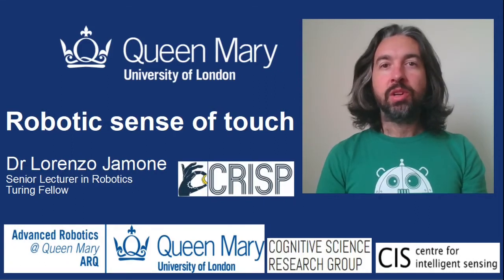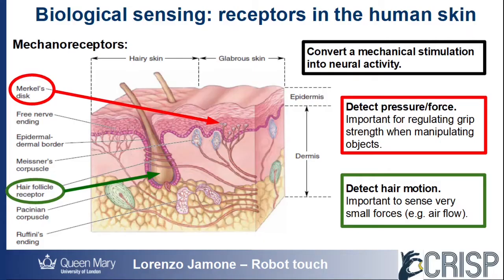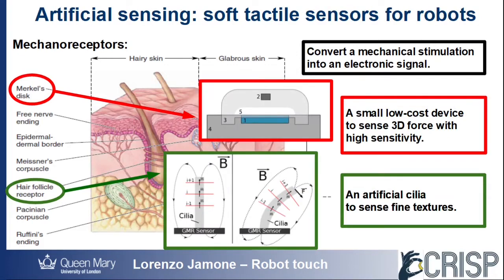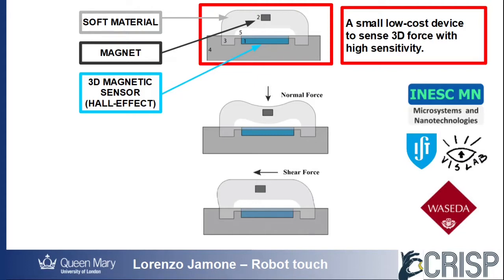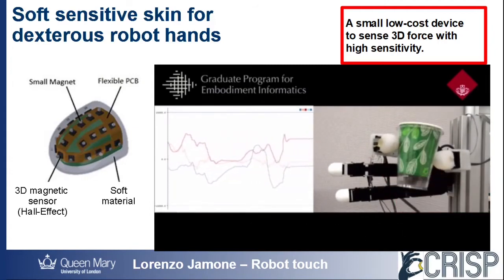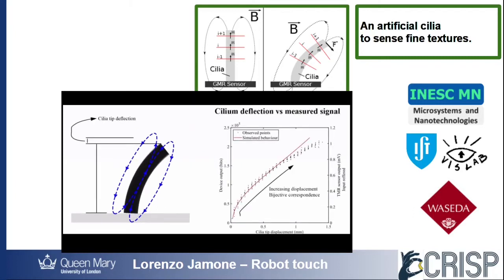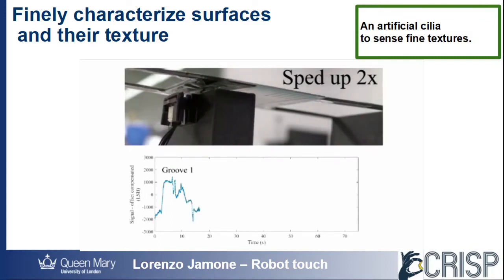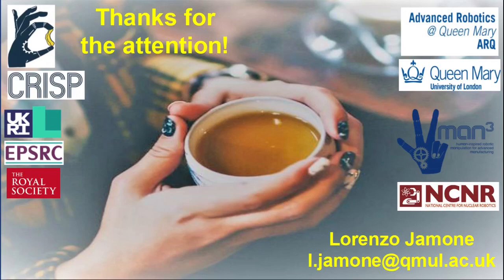A robotic sense of touch using soft materials and magnetism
The video describes soft tactile sensors based on magnetism. Two families of sensors are presented, inspired to two different receptors in the human skin. These sensors are used in different applications to enable robots to collect information about the external environments; for example, to manipulate delicate objects, and to check whether fruits are ripe or rotten.
Research done at CRISP part of the Advanced Robotics group at the Queen Mary University of London (UK).